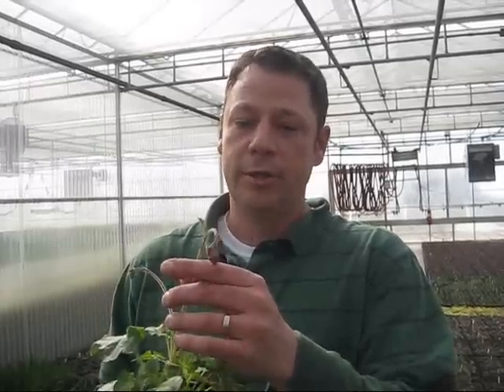GET Group- Heuchera 'Blackout' & 'Hercules'_0001.wmv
GET Group, Inc. is proud to grow and provide Heuchera 'Blackout' & 'Hercules' liners in 32 cell trays. Dan informs of the benefits and fine qualities of these two varieties.